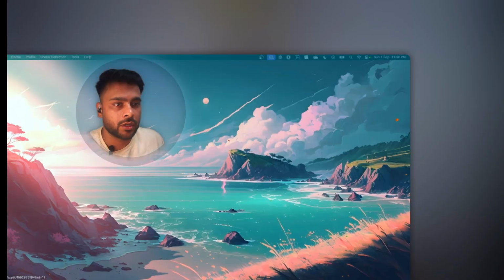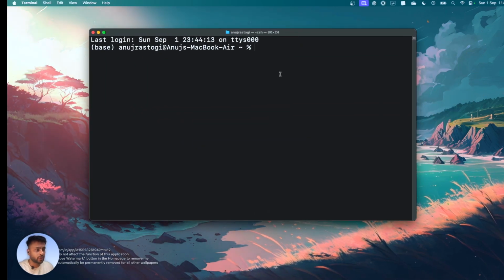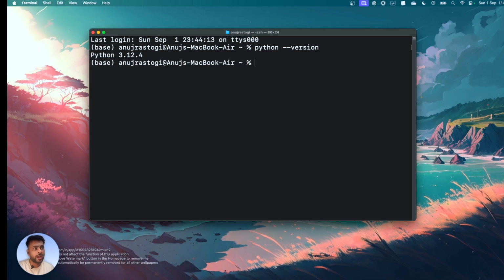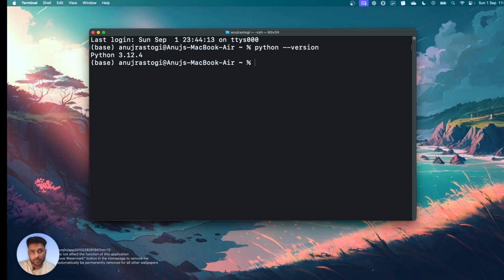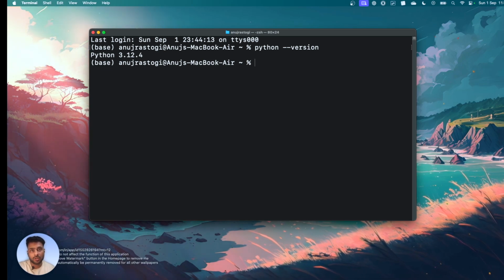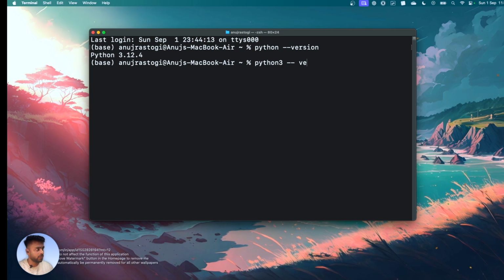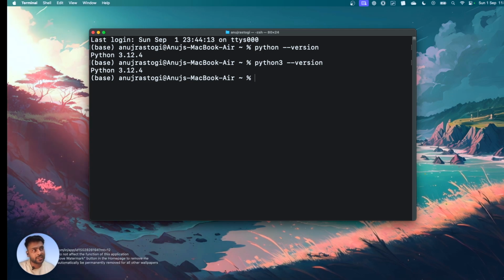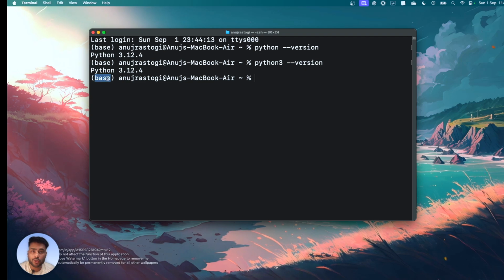Is Your Python Up-to-Date? Quick & Easy Version Check Guide!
Wondering if your Python installation is up-to-date? In this quick and easy guide, we show you how to check your Python version in just a few simple steps. Whether you’re a beginner or an experienced developer, keeping track of your Python version is crucial for compatibility and accessing the latest features. Follow along to ensure you’re using the best version for your projects and stay ahead in your coding journey. Perfect for anyone looking to streamline their Python setup!